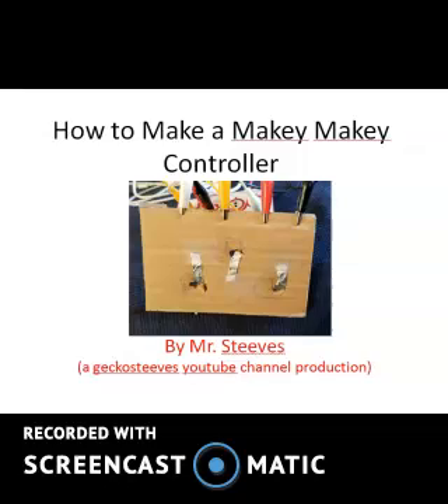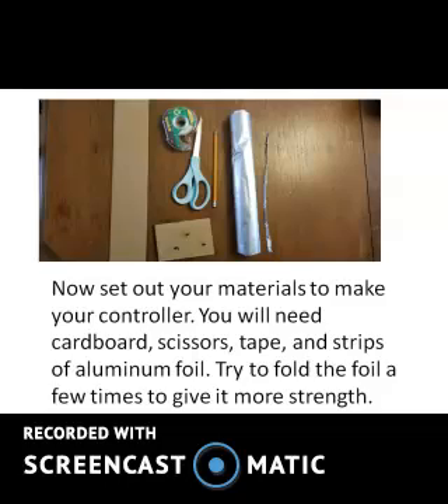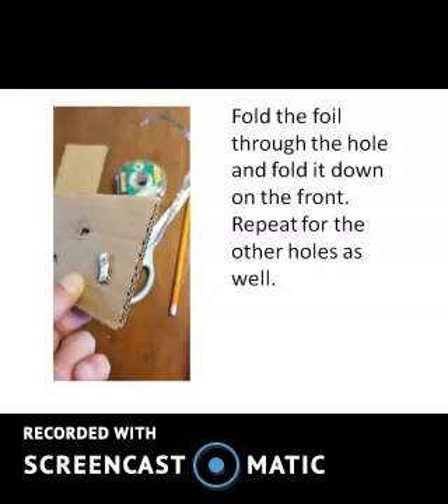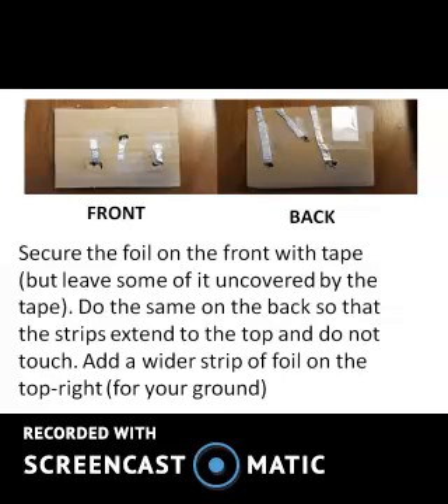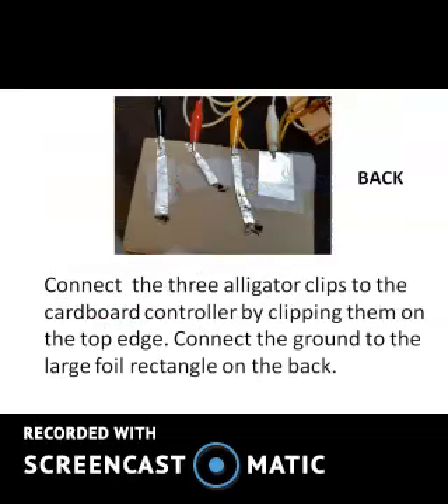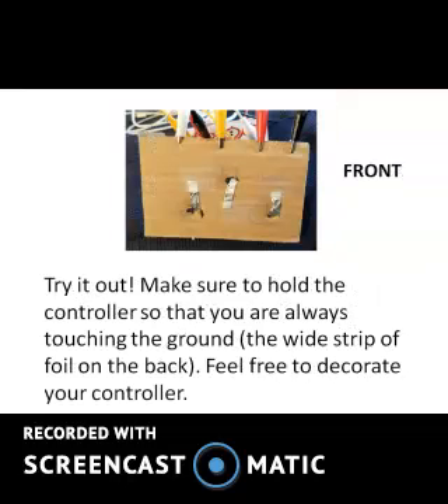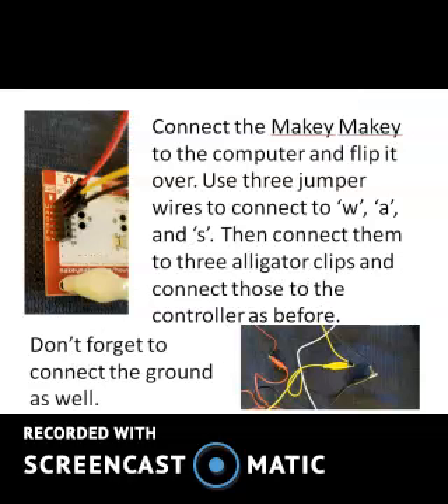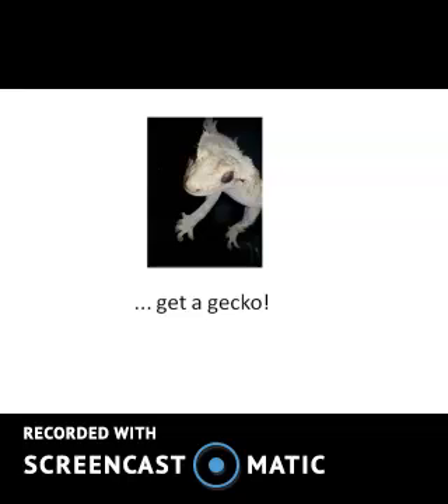Makey Makey Controller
This video shows how to make a simple cardboard game controller using Makey Makey and Scratch.